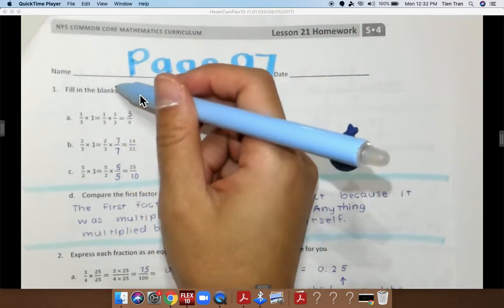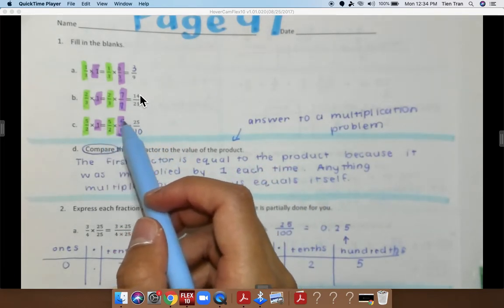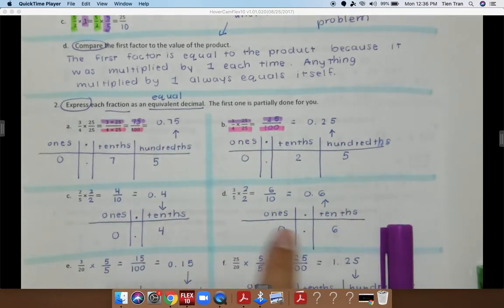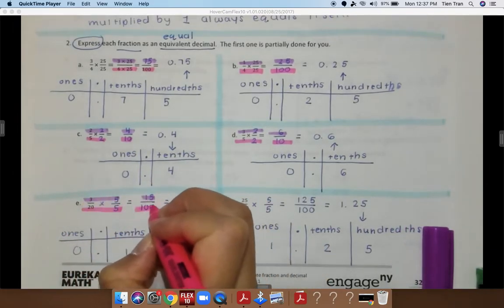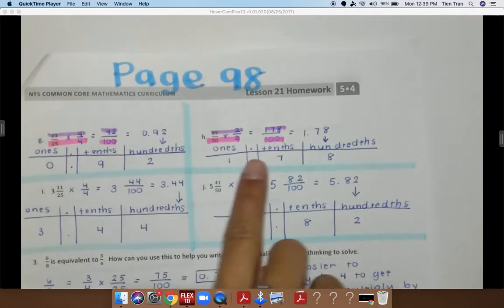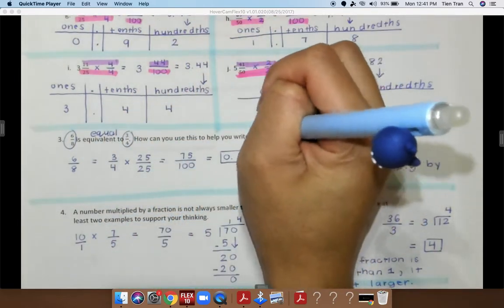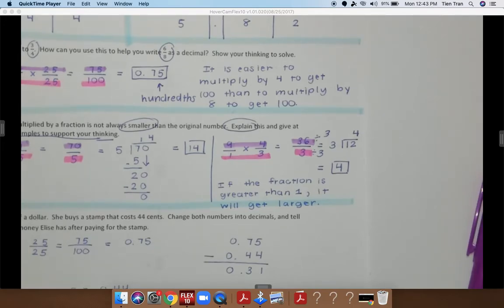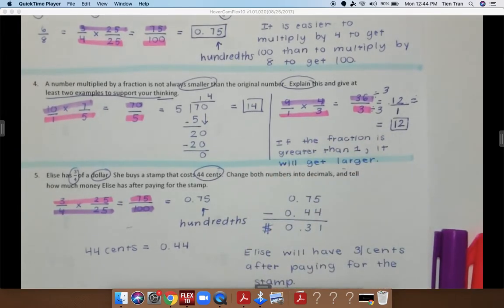Pages 97 and 98 Module 4 Lesson 21